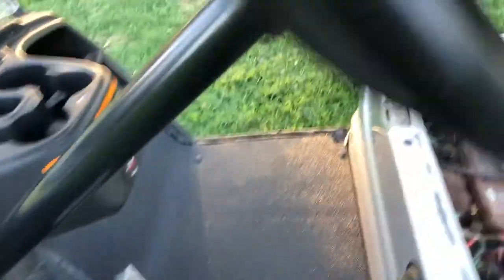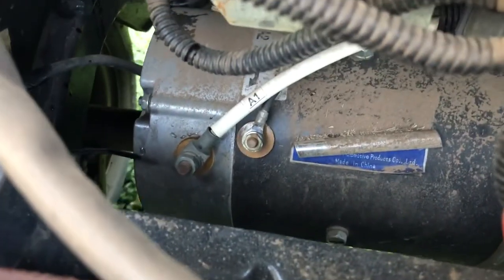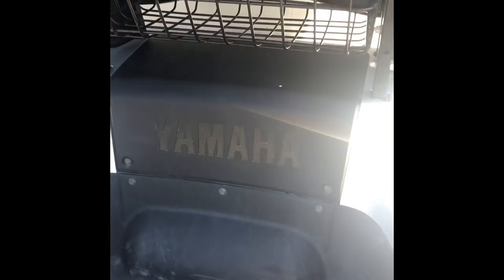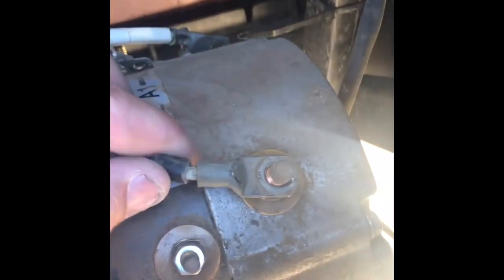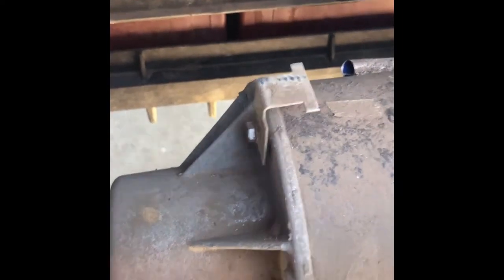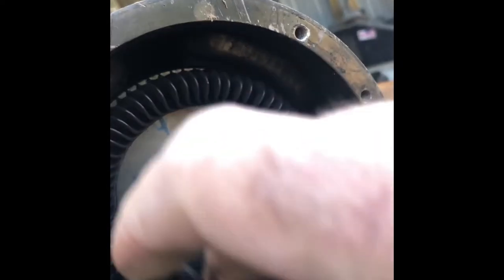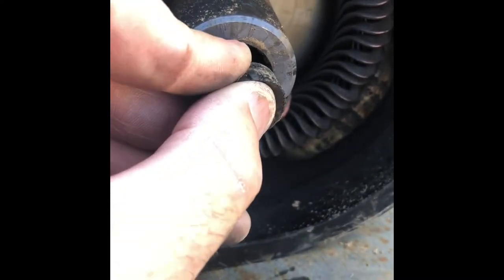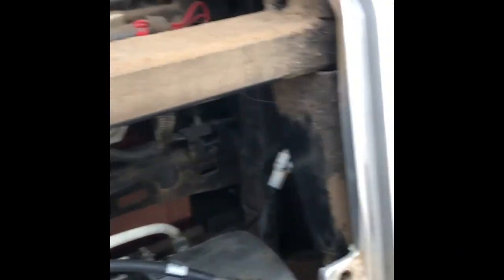GOLF CART MOTOR CLUNKING AND NOISY HOW TO FIX YOURSELF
REPAIR NOISY GOLF CART MOTOR YOURSELF CHEAP REPAIR